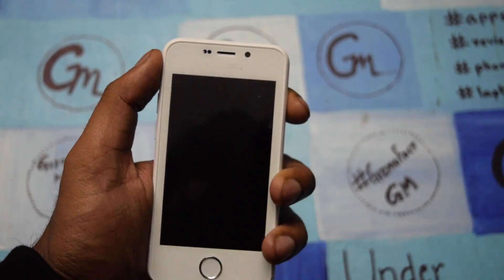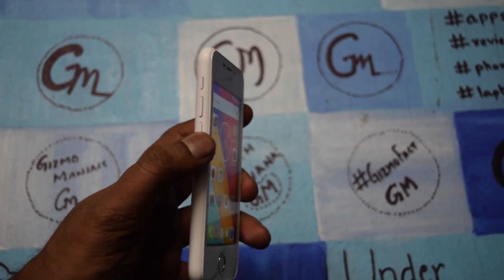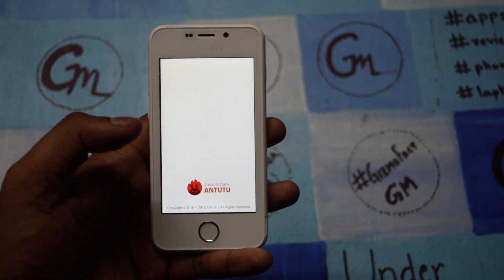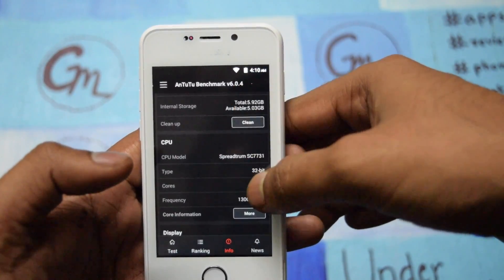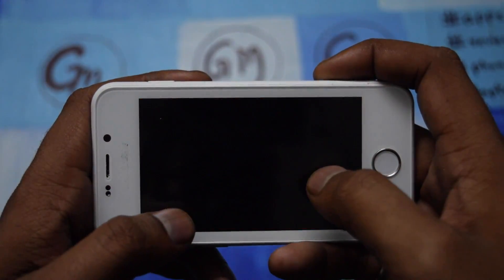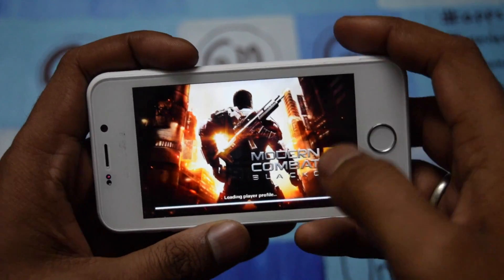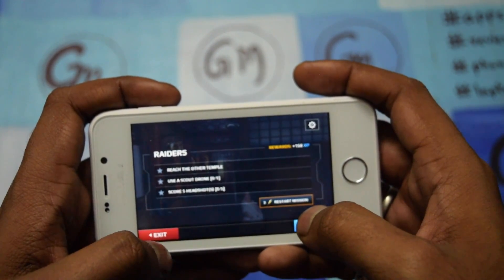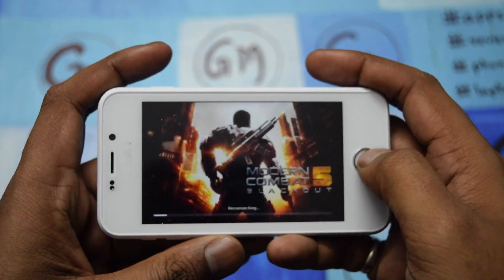Freedom 251: Design, Benchmark, and Gaming